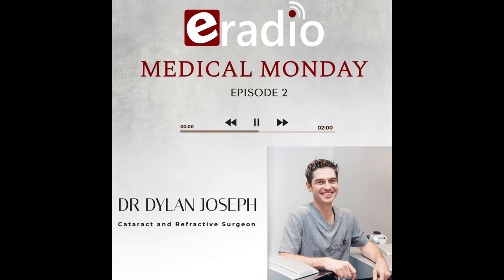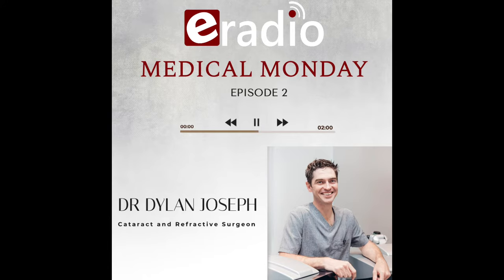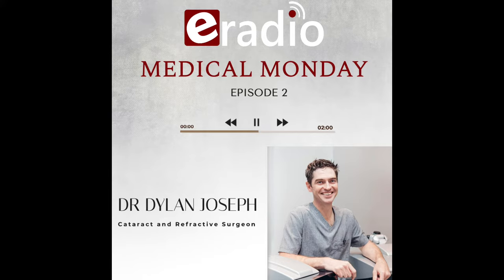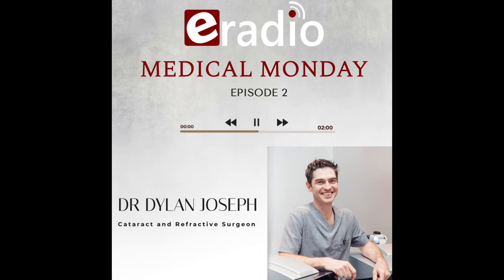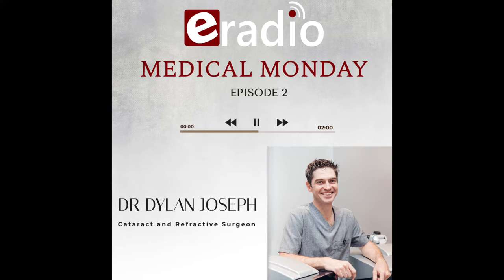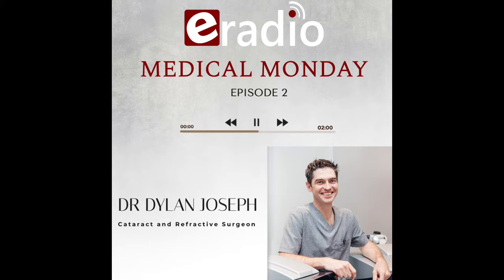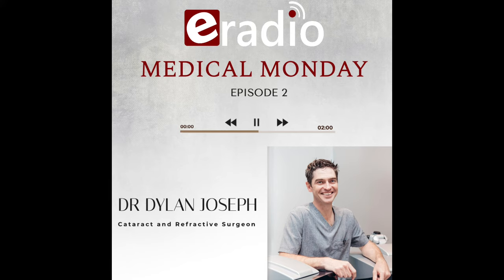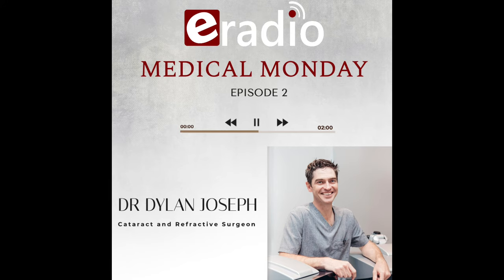Medical Monday Podcast - Common Eye Conditions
Another great session with Eon Engelbrecht on This is eRadio.
Here is the second episode of our “Medical Monday” edition that was broadcast today at 2PM.

If you suffer from a common eye condition such as myopia, hyperopia, presbyopia, astigmatism or cataract, then this short podcast might interest you!

Dr Dylan Joseph will break down each in turn as well as explaining the different vision correction options available, eliminating or reducing the need for spectacles, contact lenses, and or reading glasses!

Make a change and Ownyourvision today!